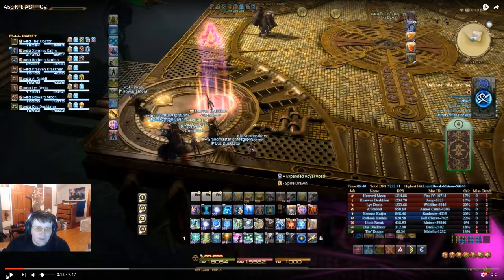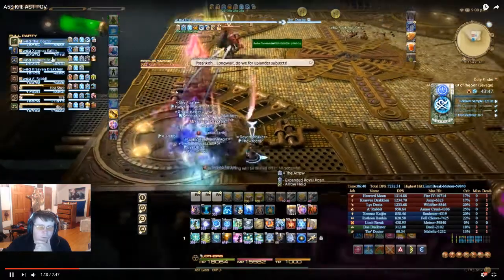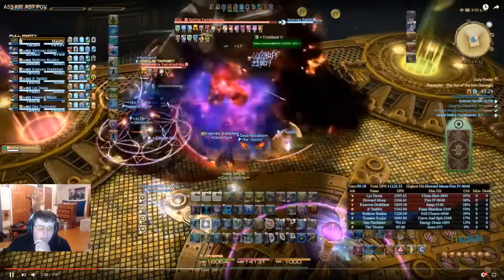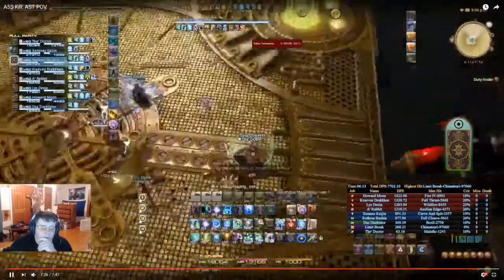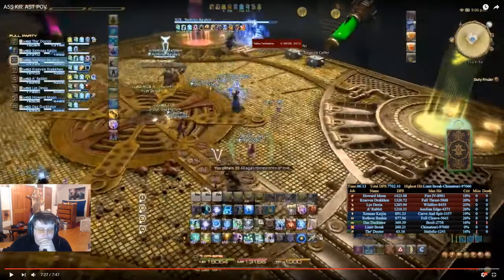A5S Healing Guide: AST POV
A quick and dirty healing guide to A5S from the AST POV. I used older footage for this, so quality isn't what I'd like it to be. I'll do my best to upload more recent clear videos. If you have any questions, comments or concerns, feel free to voice them below.